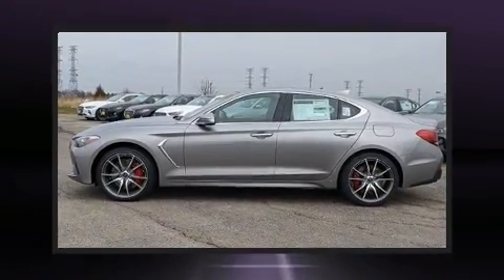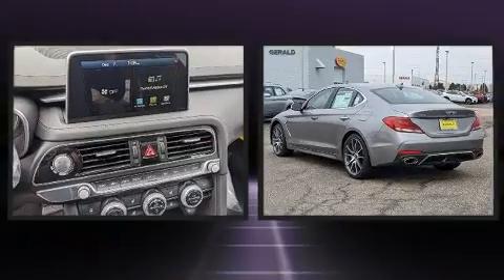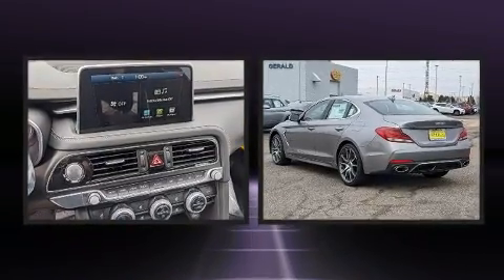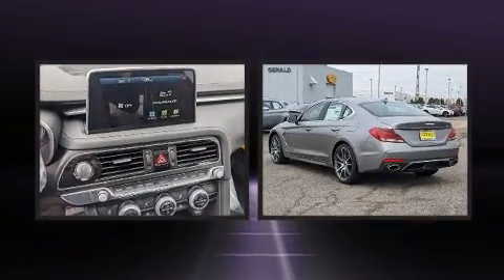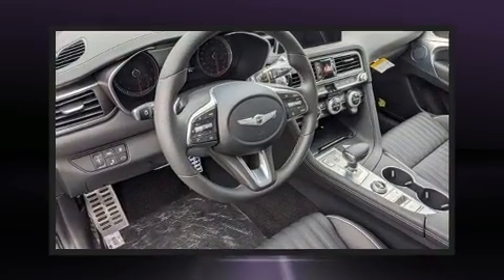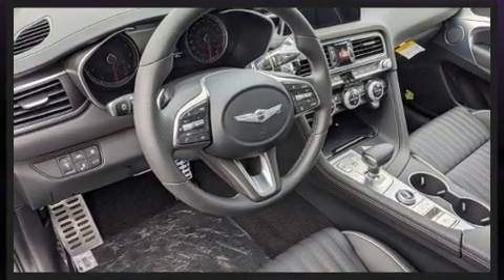2021 Genesis G70 3.3T AWD in North Aurora, IL 60542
Step into the 2021 Genesis G70. This 4 door, 5 passenger sedan offers the features and options for which you've been searching. It features an automatic transmission, rear-wheel drive, and a 3.3 liter 6 cylinder engine. Turbocharger technology provides forced air induction, enhancing performance while preserving fuel economy. It distinguishes itself from the competition with features such as: front and rear reading lights, 1-touch window functionality, power front seats, an automatic dimming rear-view mirror, automatic dimming door mirrors, rain sensing wipers, and a split folding rear seat. Features such as automatic climate control and leather upholstery prove that economical transportation does not need to be sparsely equipped. For drivers who enjoy the natural environment, a power moon roof allows an infusion of fresh air. Audio features include an AM/FM radio, steering wheel mounted audio controls, and 15 speakers, providing excellent sound throughout the cabin. Passenger security is always assured thanks to various safety features, such as: head curtain airbags, front side impact airbags, traction control, brake assist, anti-whiplash front head restraints, a security system, an emergency communication system, and 4 wheel disc brakes with ABS. This car was designed with safety in mind, allowing you to drive with even greater assurance. Our experienced sales staff is eager to share its knowledge and enthusiasm with you. They'll work with you to find the right vehicle at a price you can afford. Please don't hesitate to give us a call.